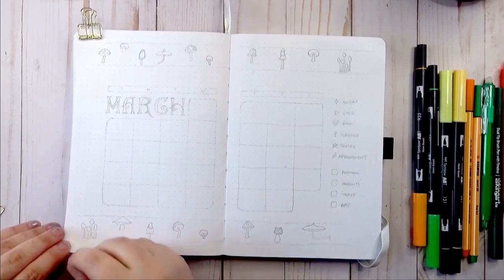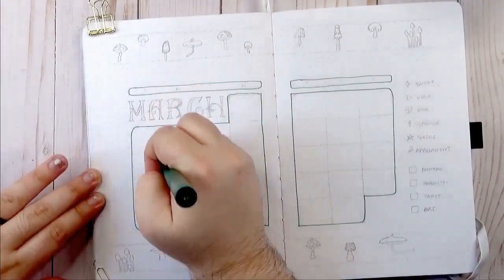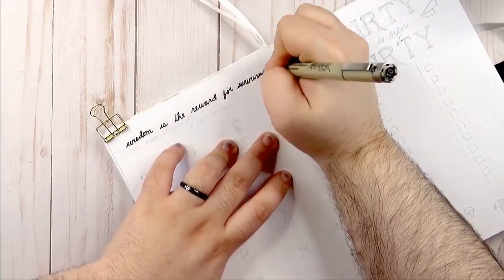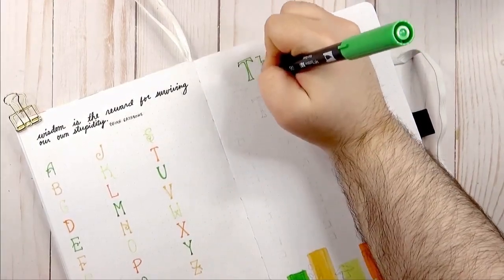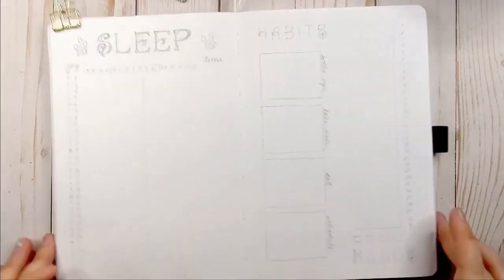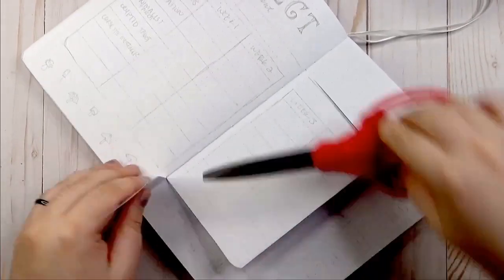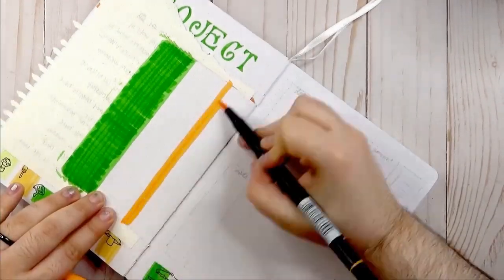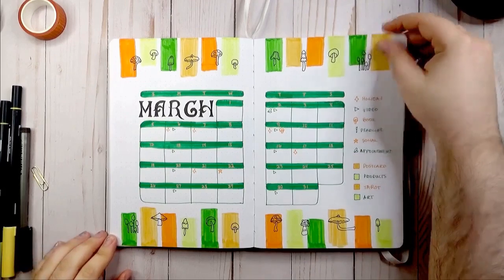March 2023 Plan With Me: Irish + Mushroom Theme | BuJo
Materials used in this video:
Archer & Olive "Rainbow" A5 dot grid notebook (sold out) | KingArt dual brush pen | Tombow dual brush pens: colors 933 (orange), 991 (light orange), 195 (green), 131 (light green), N95 (gray) | Stabilo 88 pens: colors 30 (orange), 36 (green) | Pigma Micron fine liners: sizes 01, 10 | Sakura Gelly Roll gel pens: orange and green both from the Moonlight collection, size 06 | STA brush pen | Colorful Life washi tape